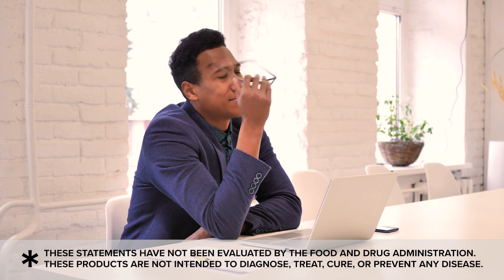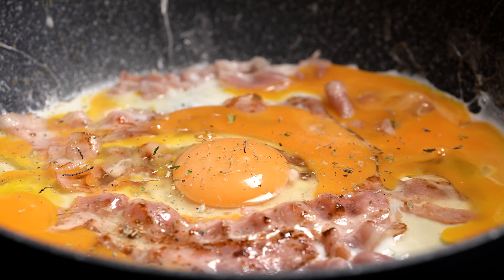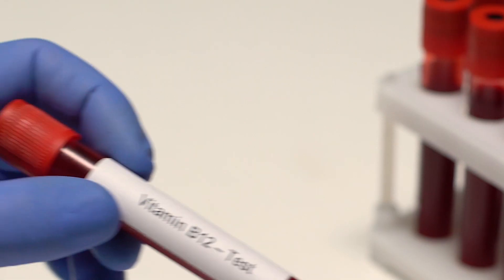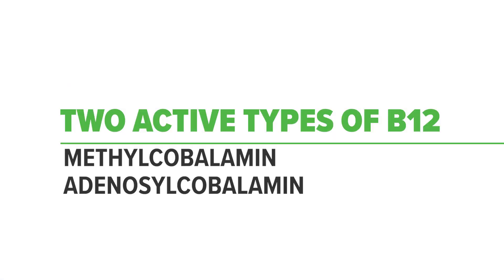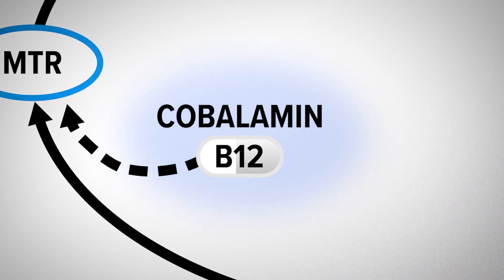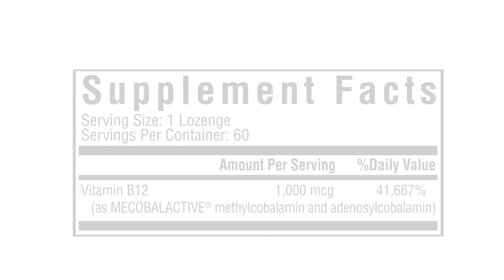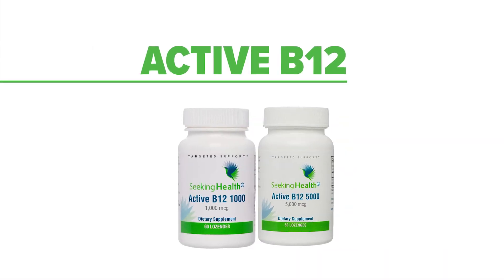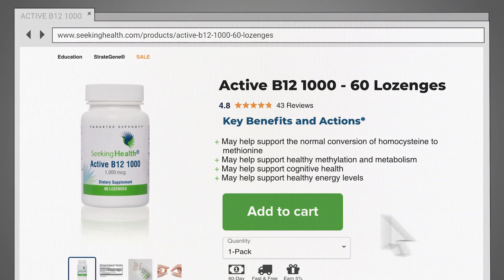The Best B12 Supplement for Methylation Support*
If you have a vitamin B12 deficiency, you know what it feels like: low energy. However, there are even more deficiency symptoms you might not be aware of. These include heart issues (from homocysteine build-up), methylation issues, nerve dysfunction, blood cell abnormalities, and cognitive issues. This may be because, though people consume on average 2.4 mcg of B12 per day from food, as much as 60% of it is not absorbed or utilized. There are many processes that B12 must go through before being used by the body. Whether you are lacking intrinsic factor, have low stomach acid, or have dysfunctioning transcobalamin enzymes, there are many B12-dependent processes that often dysfunction. You may require a potent dose of B12.

Introducing Seeking Health’s Active B12 product line, consisting of Active B12 1000 and Active B12 5000. Each of these potent B12 formulas contain two “active” types of vitamin B12: methylcobalamin and adenosylcobalamin. The methylcobalamin also referred to as just methyl B12, helps to support a process called methylation.

The second type of B12 called adenosylcobalamin, a form for supporting healthy cellular energy. The Active B12 1000 lozenges are a great place to start, with over 40,000% of your Daily Value. The Active B12 5000 lozenges contain the highest potency of B12 here at Seeking Health, coming in at over 200,000% of your daily value. Consult with you qualified healthcare professional before considering the use of this product. Start supporting healthy B12 levels today.